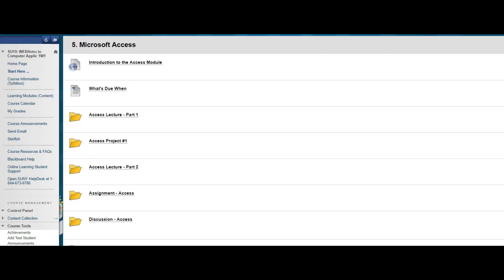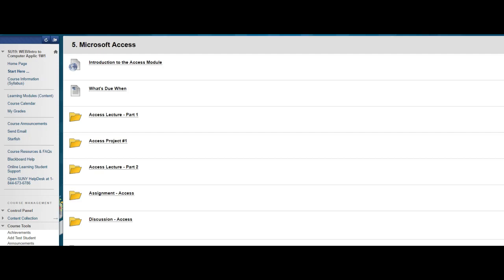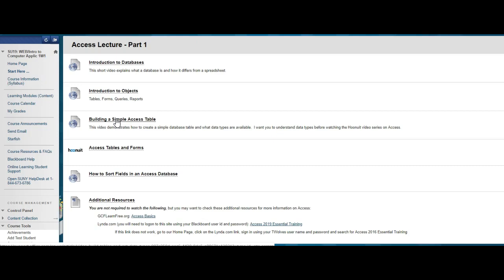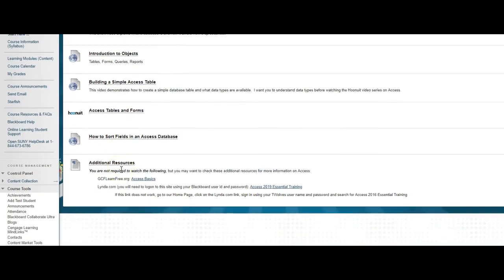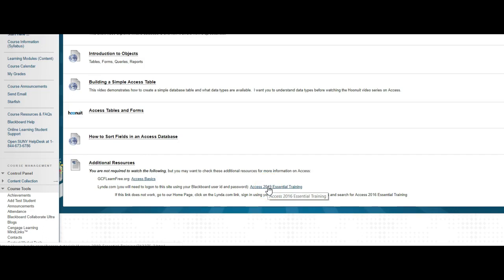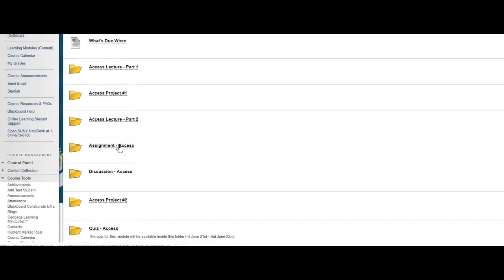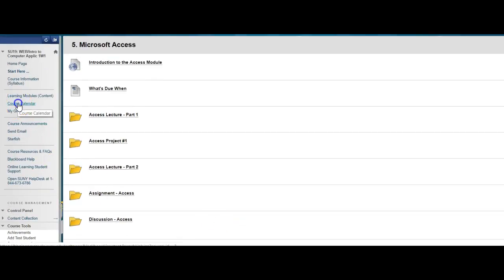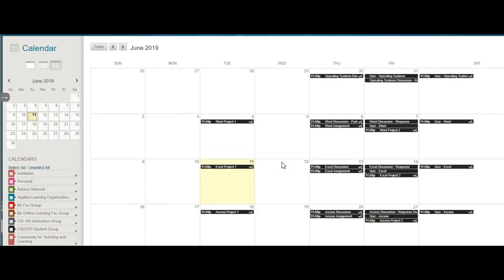Intro to Access Module - Summer 2019